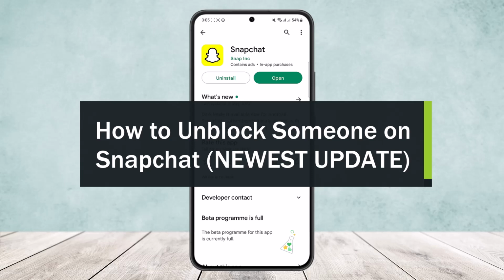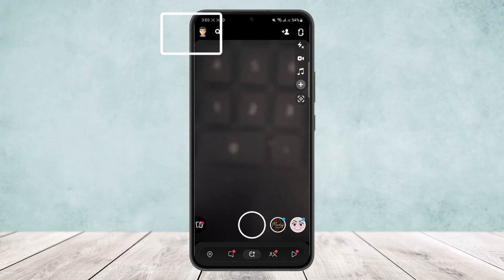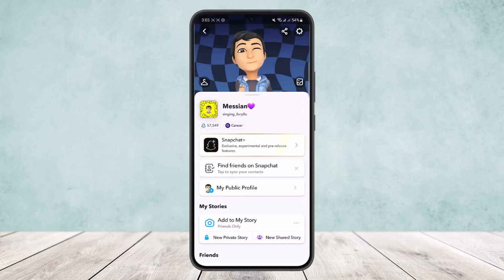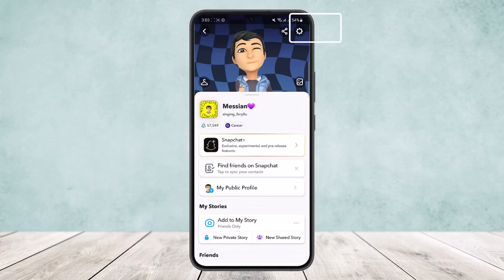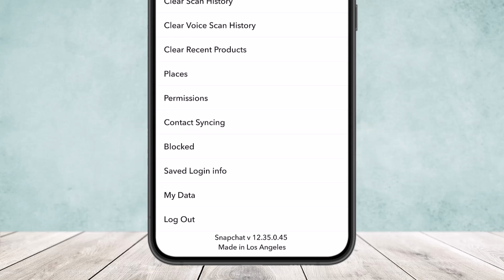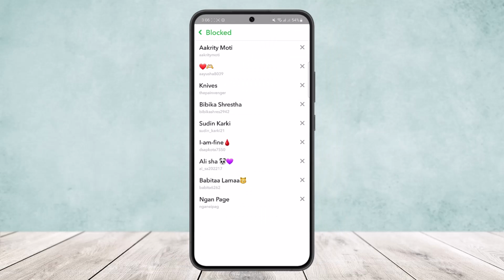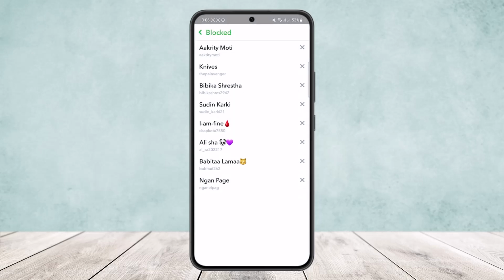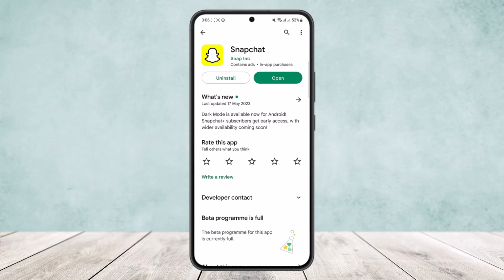How to Unblock Someone on Snapchat ! [NEW UPDATE]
In this tutorial video, I will simply show you how to unblock on Snapchat. So just make sure to watch this video till the end.

~ Video Chapters:
0:00 Introduction
0:10 Overview & Blocking
0:33 Unblock
1:18 Outro